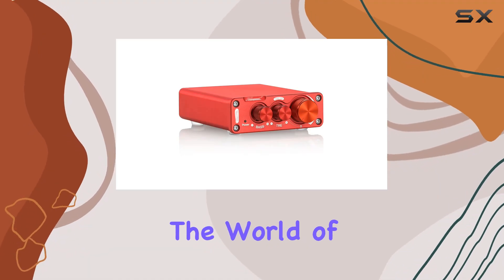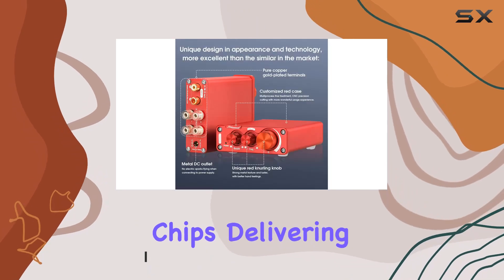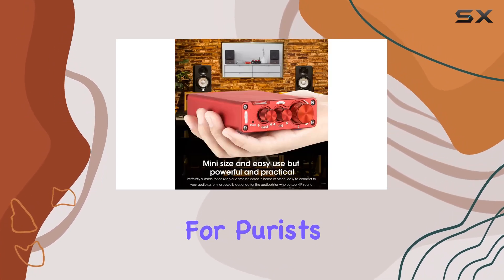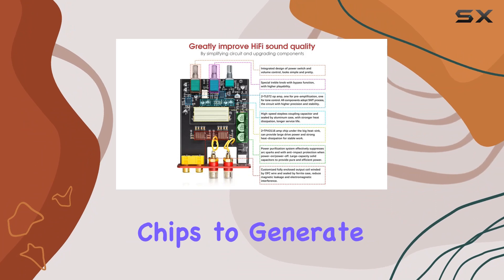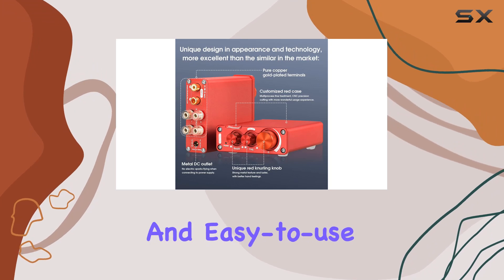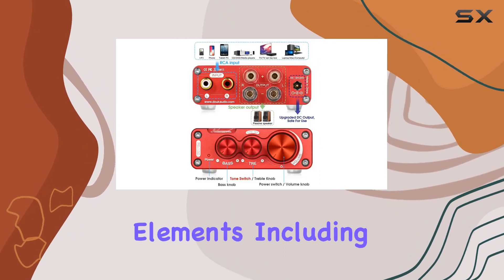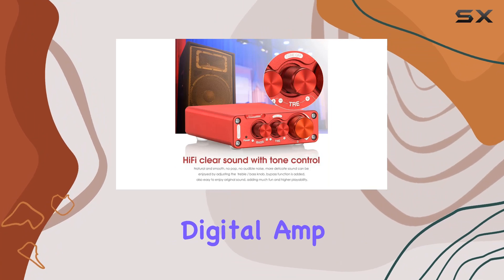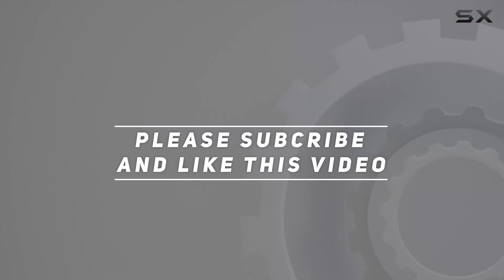Unleashing HiFi Power: ZXFDXDP Mini Digital Amp and NS-13G Mixer Review!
0:00 Intro
0:06 Review

Things that we mentioned in this video:
ZXFDXDP Mini Digital Power : B0CMTRNM3X